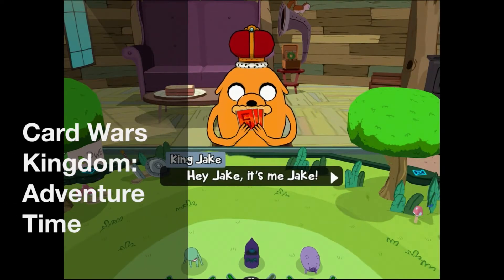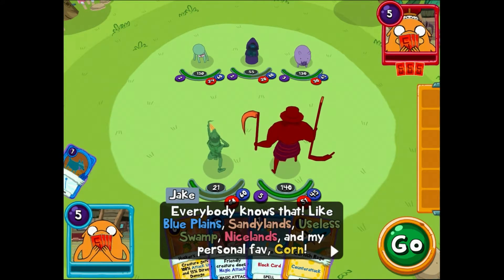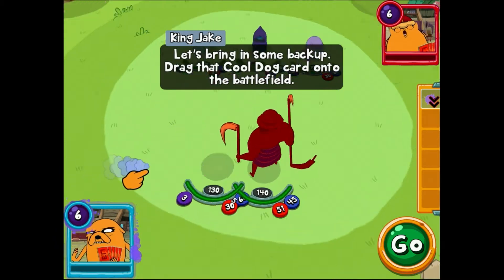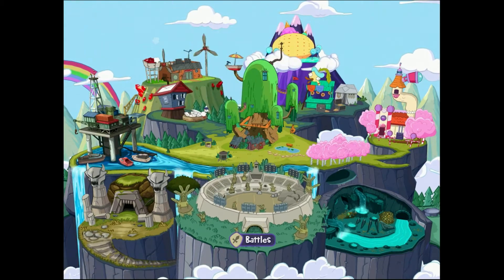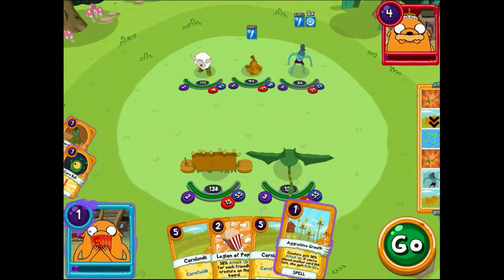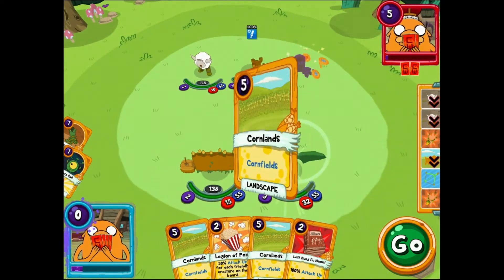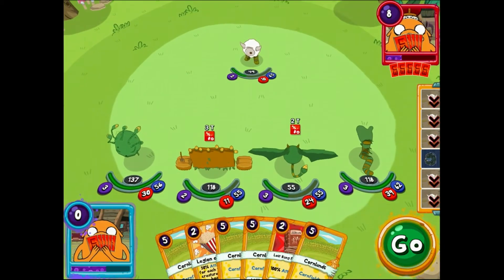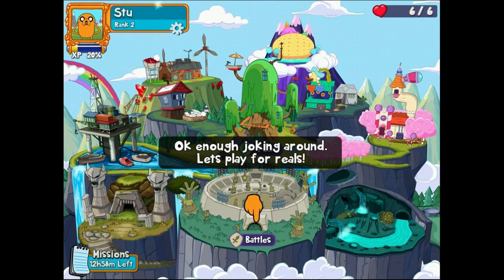Card Wars Kingdom: Adventure Time Card Game app review for kids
Adventure Time has spawned a series of really good apps and games for kids over the last few years. The latest is Card Wars Kingdom, a sequel to 2014's Card Wars: Adventure Time.

It's a card-battler game for kids (and Adventure Time-loving adults!) with plenty of strategy involved. In this video, we take you through the game's tutorial and first battle to show how it works.